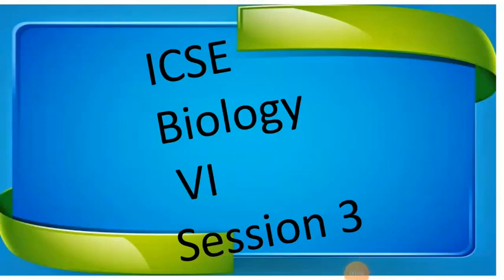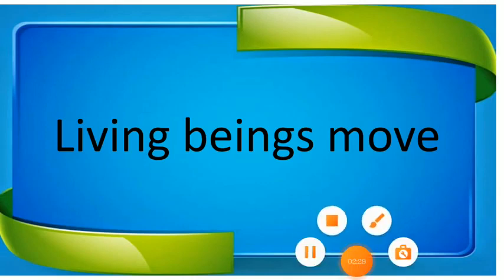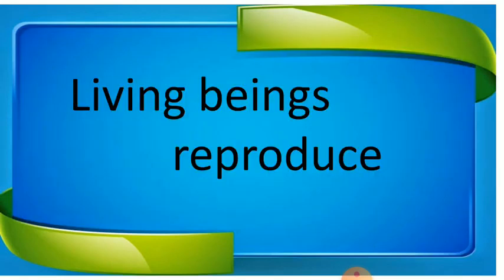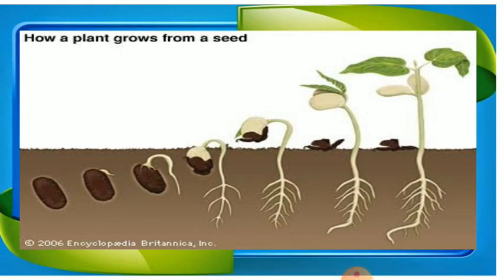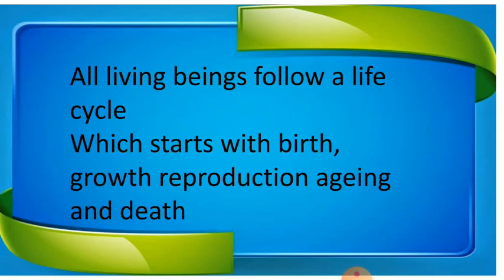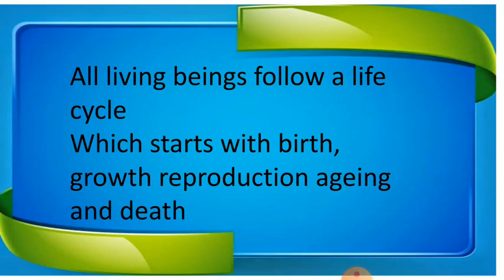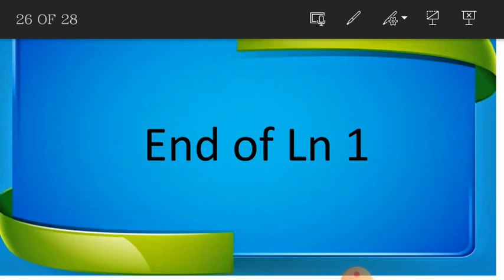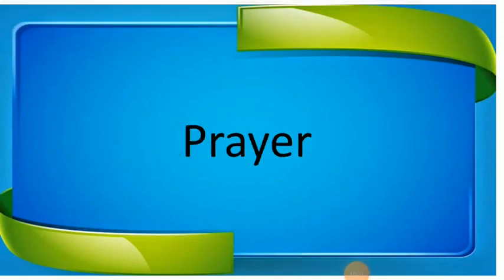Class 6/ICSE/Biology/Session 3